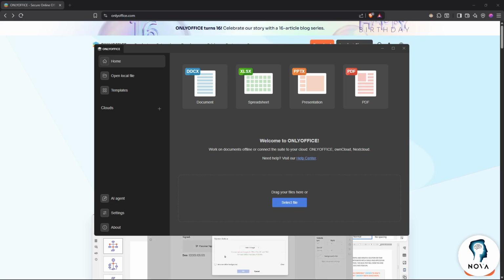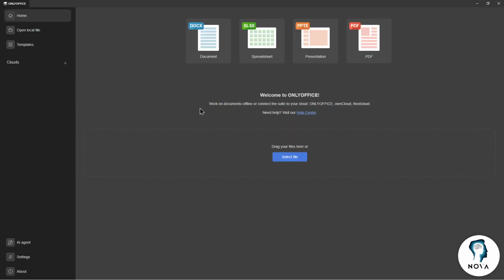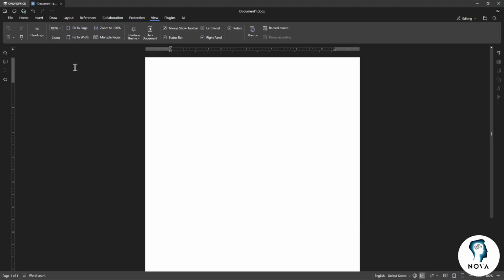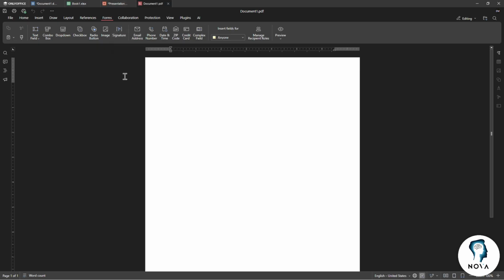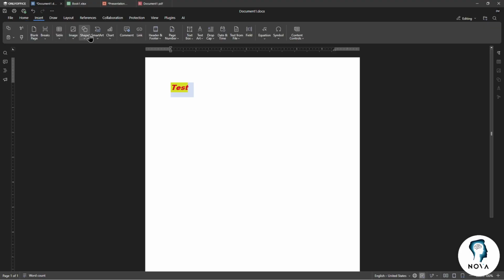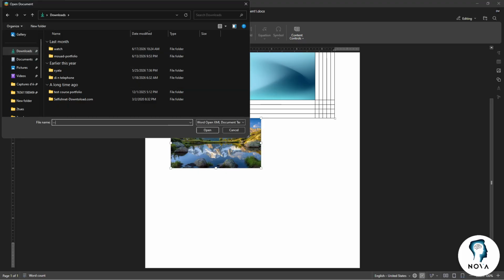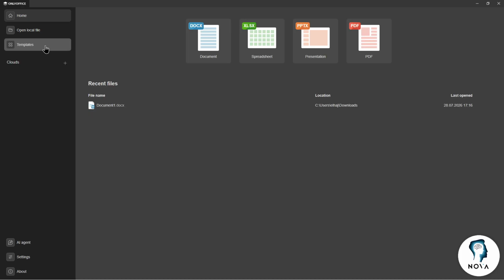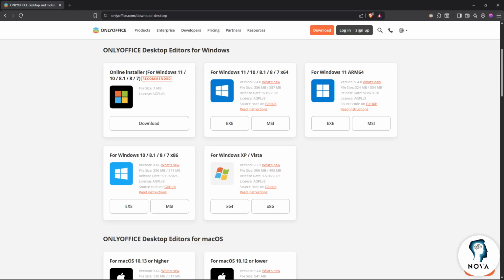ONLYOFFICE Tutorial (2026) | How to Use ONLYOFFICE Document Editor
ONLYOFFICE Tutorial (2026) shows how to use ONLYOFFICE Document Editor to create, edit, and collaborate on documents efficiently. Learn how to navigate the ONLYOFFICE interface, create and format documents, use collaboration features, save your work, and manage files effectively. This video also covers login issues, formatting errors, synchronization problems, and troubleshooting tips.